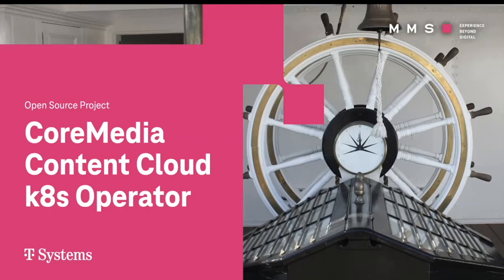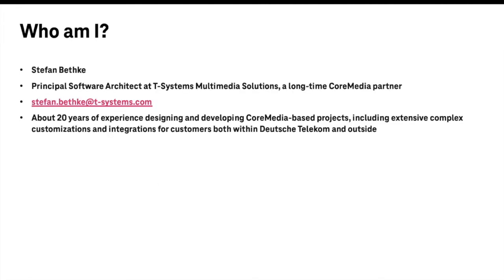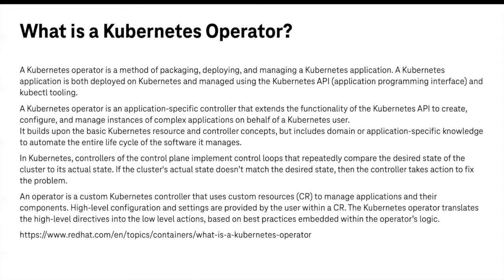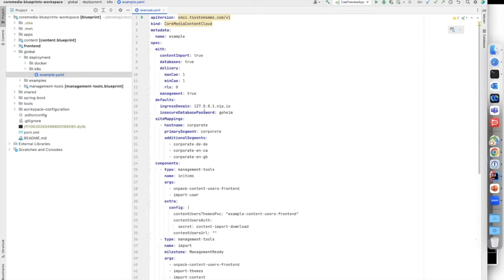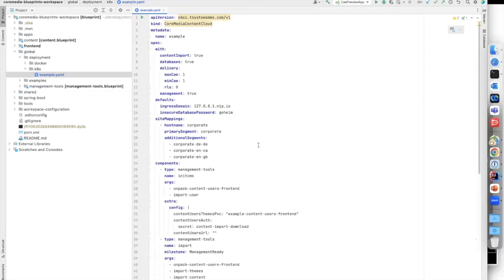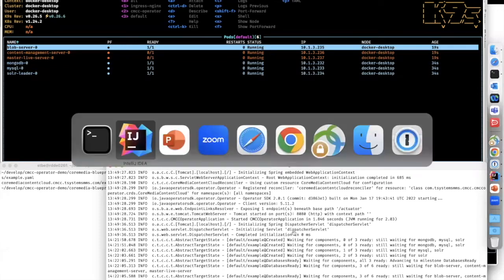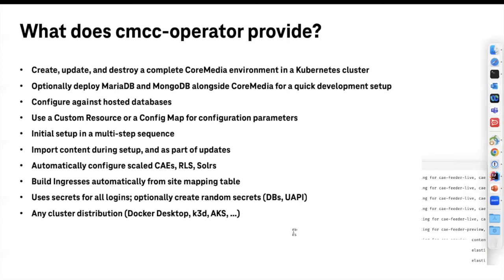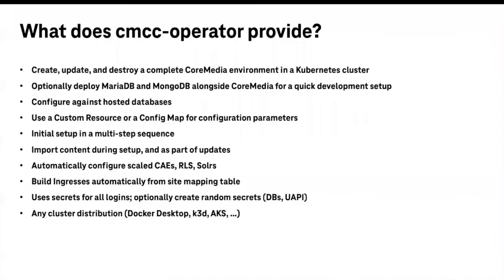Managing CoreMedia Content Cloud Deployments in Kubernetes with the CMCC Operator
Initially deploying and continuously updating CoreMedia Content Cloud workloads in a Kubernetes cluster can be a complex untertaking. While tools like Helm allow a certain amount of abstraction of this complexity, a number of challenges remain.

cmcc-operator is a Kubernetes Operator specifically designed to make managing development, testing, and production setups as easy as possible, while allowing flexibility when necessary. It is implemented in Java, using the Operator SDK. Stefan will show how the operator can be used, how it has been designed, and what additional functionality might be added in the future.